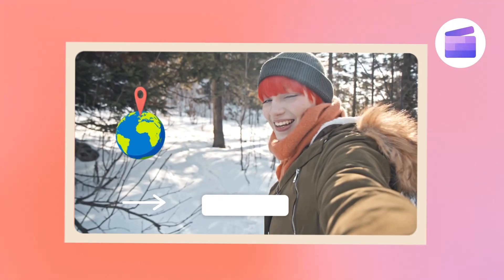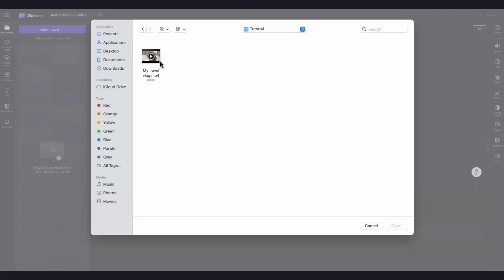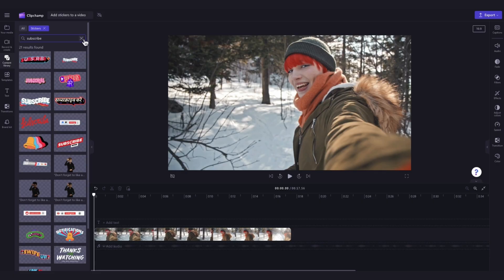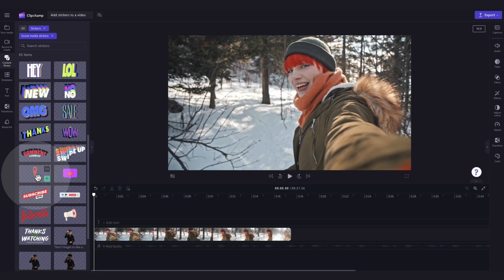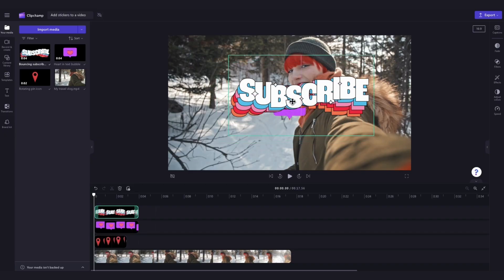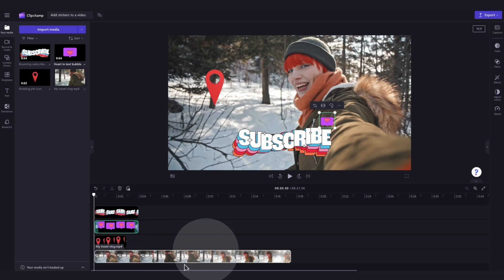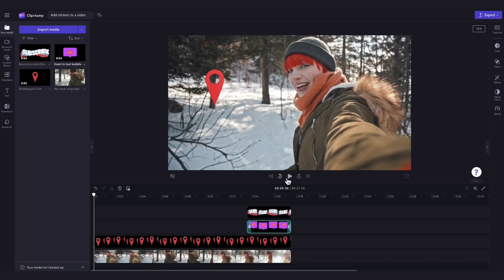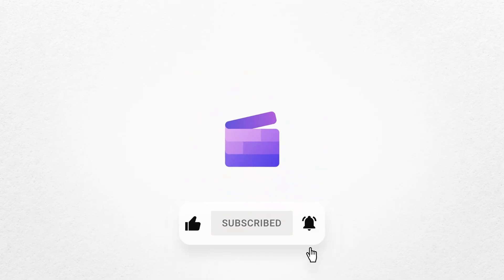How to add stickers to a video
In this quick tutorial, you'll learn how to easily add stickers to a video! You'll start by importing your video, adding in your stickers, editing the stickers, and finally exporting.

00:00 Intro
00:05 How to create an account
00:19 How to import your media
00:40 How to find and add stickers
01:29 How to edit size and placement
02:01 How to adjust when your stickers appears
02:35 How to export
02:48 Outro

Use this link to start video editing using the best free editing software